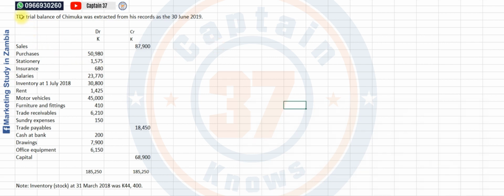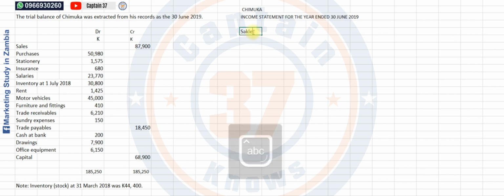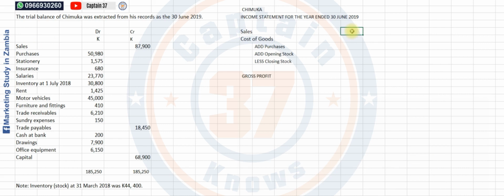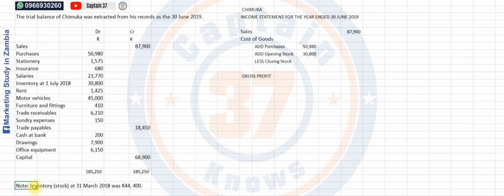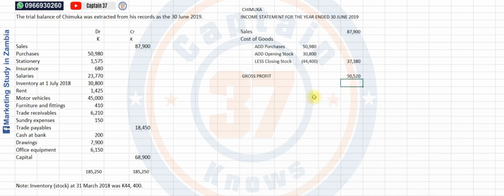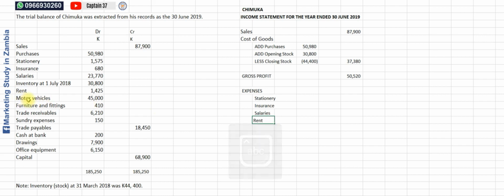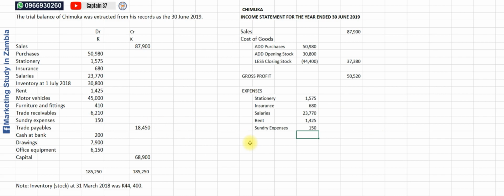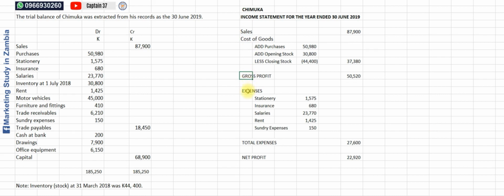Basic Finance - June 2019 Q 3a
I take you question 3a which required students to prepare an income statement.